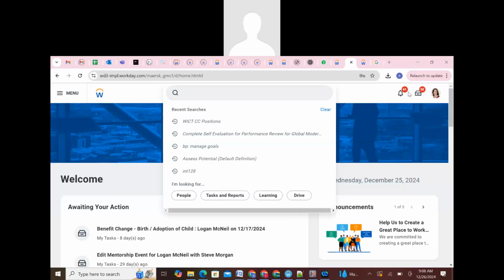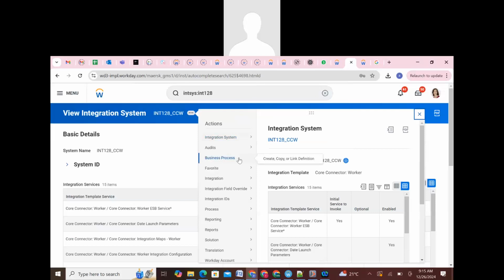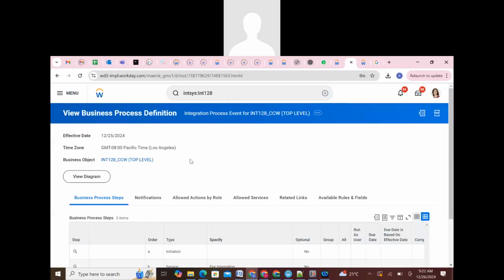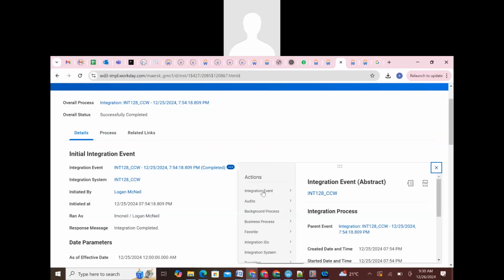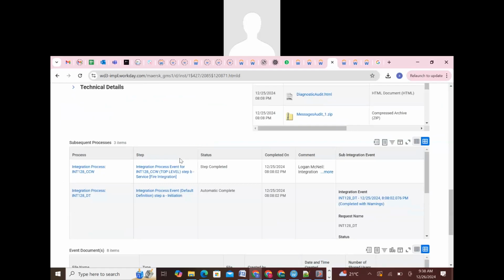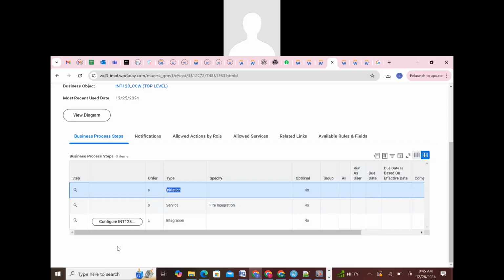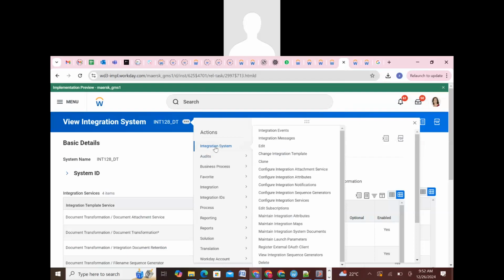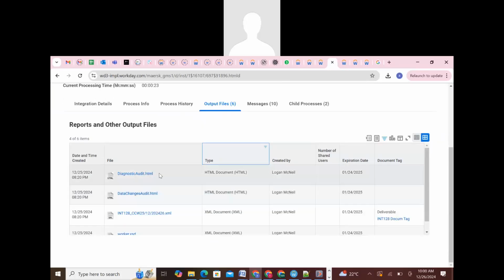ERP 128 Class 44